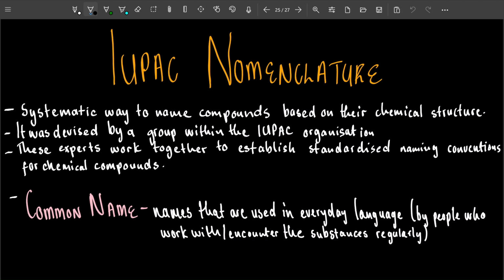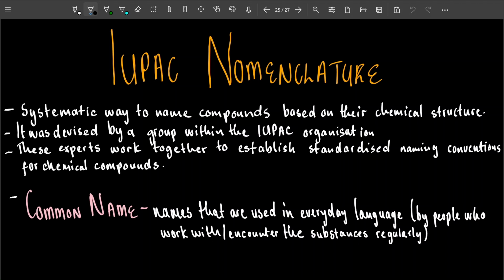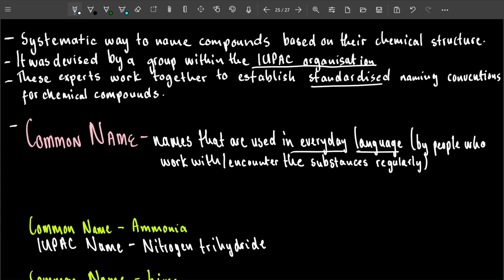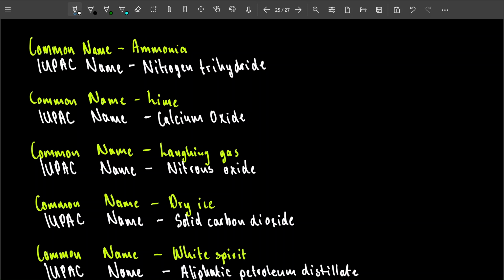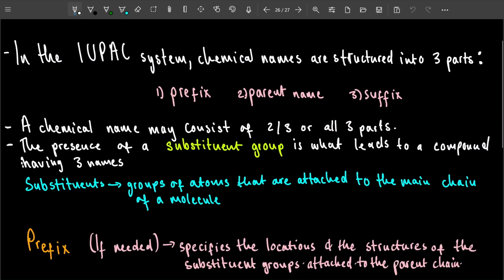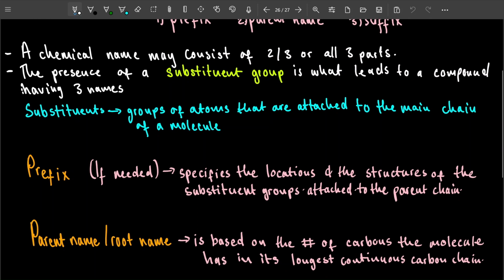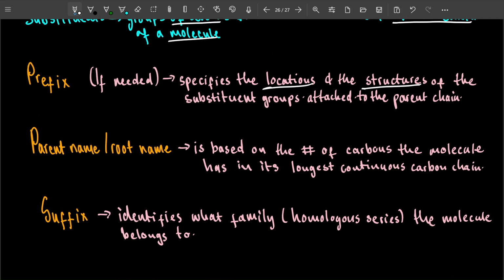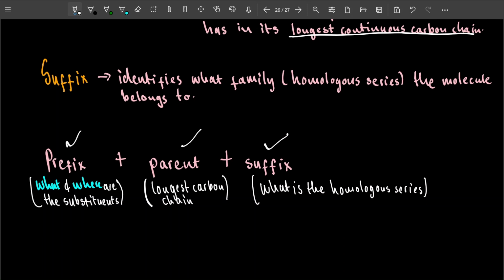IUPAC Nomenclature Intro